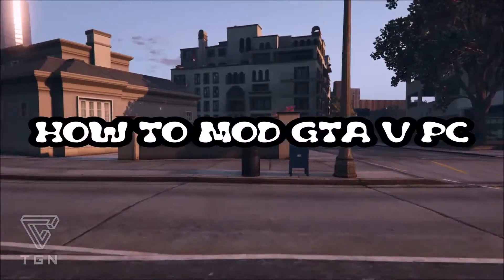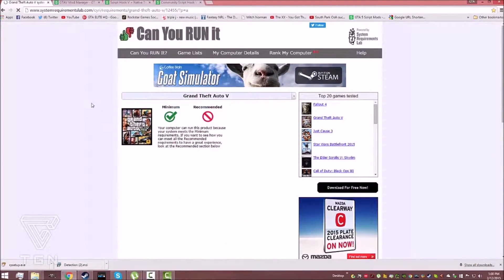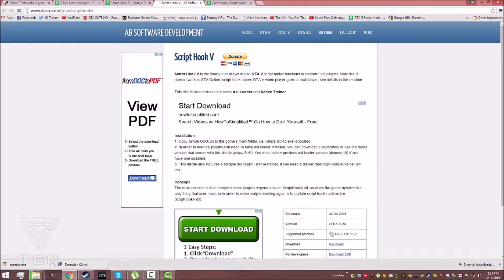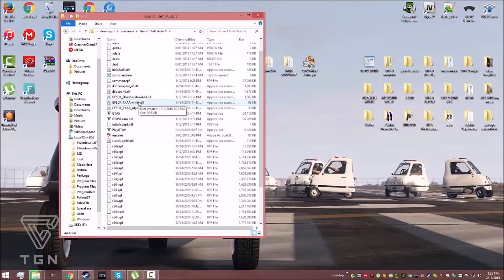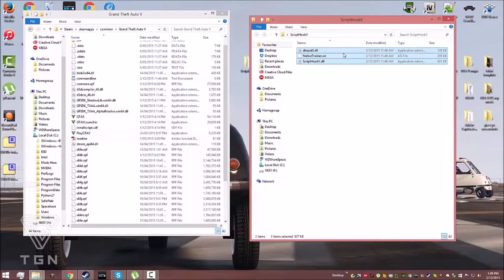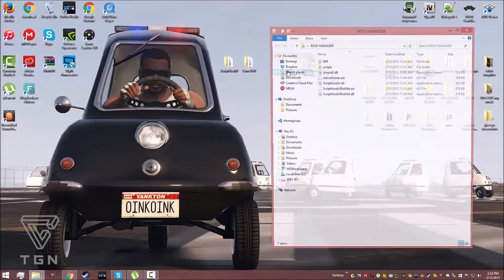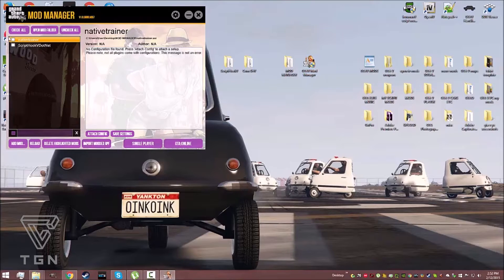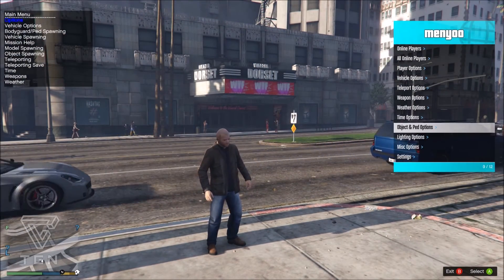How to Mod- Grand Theft Auto PC and Can I Play It?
So we are making a series of tutorials that will also break it down for you.
It really is just a matter of dropping and dragging files!

next video/tutorial projects-
How to: -mod cars in GTA V replacment method.
        -mod cars in GTA V add-on method + adjust handling.
        -create your own texture mods for cars.
        -create your own texture mods for t-shirts + more
Also accepting requests.

-Links in order of video:

(ext app maybe required) can be used for any game.